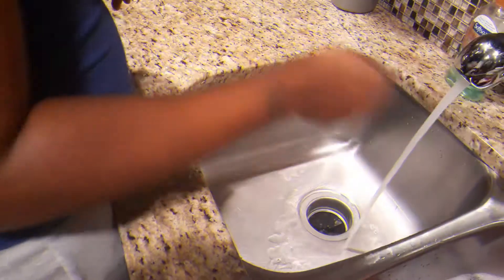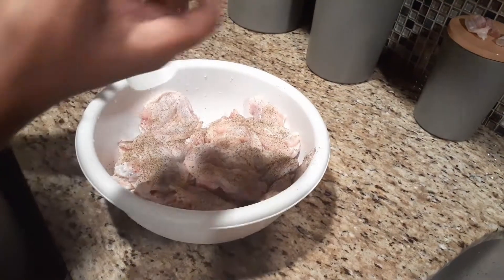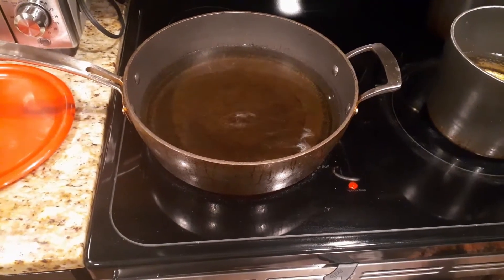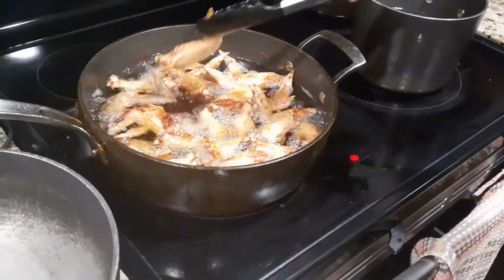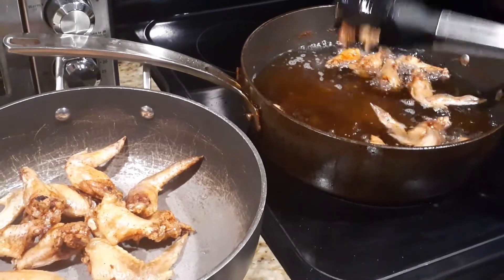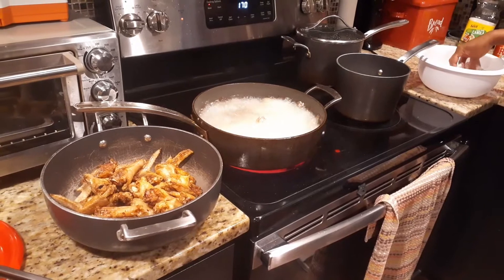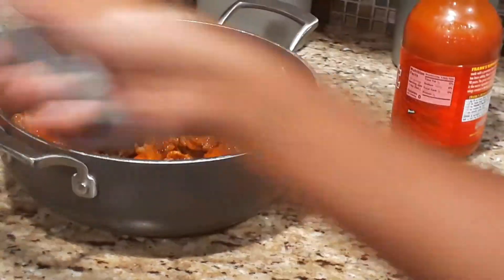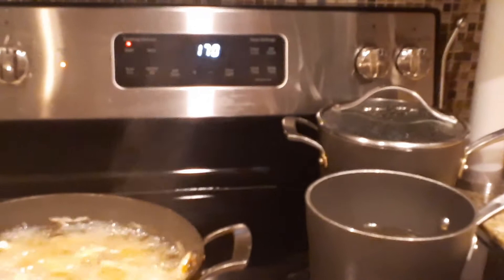How to Make Buffalo Wings at Home | * Must Watch *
If you are looking to make some buffalo chicken wings this is a quick recipe. So that you can eat dinner at an early hour. In this video I am showing you guys how I make my family favorite buffalo chicken wings. All you need is Black pepper and Frank's original hot sauce.